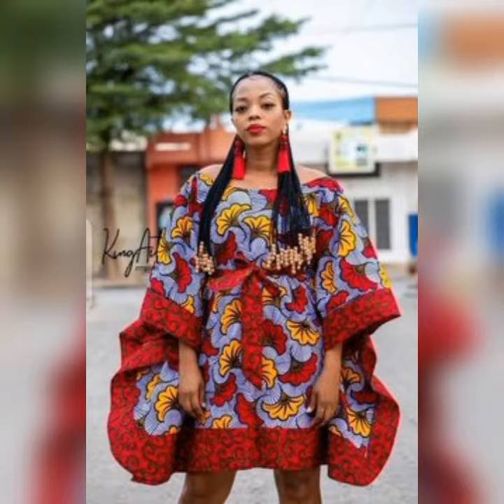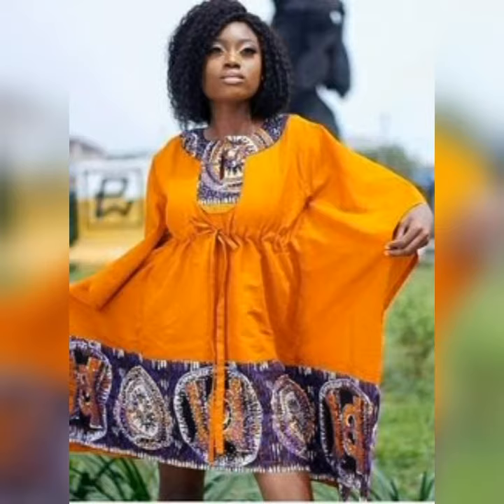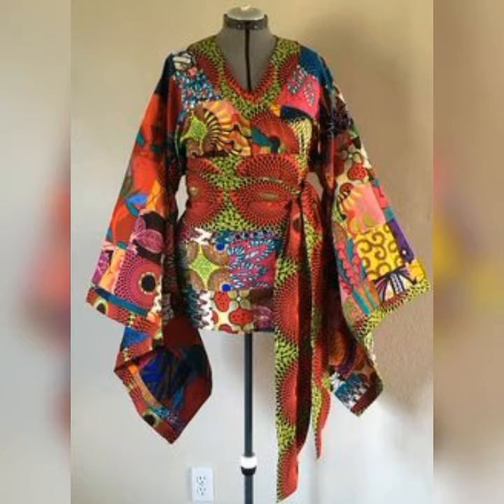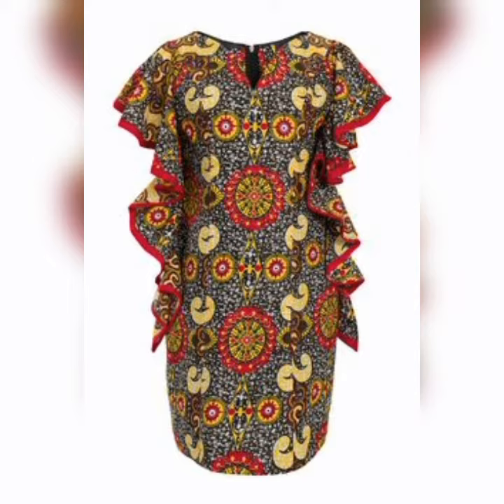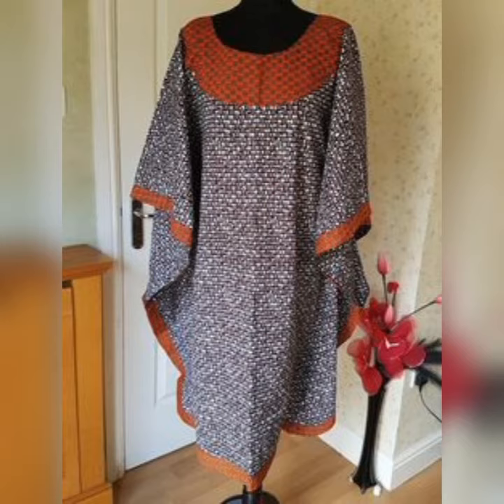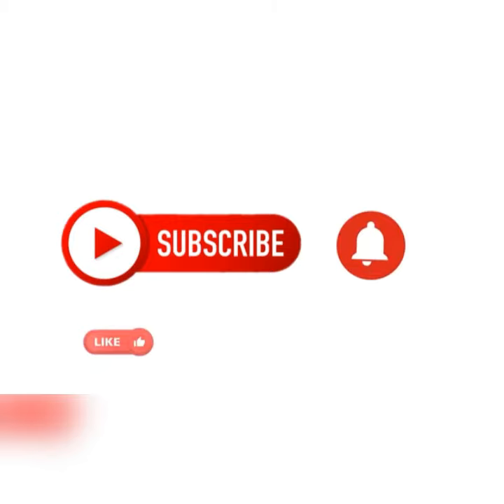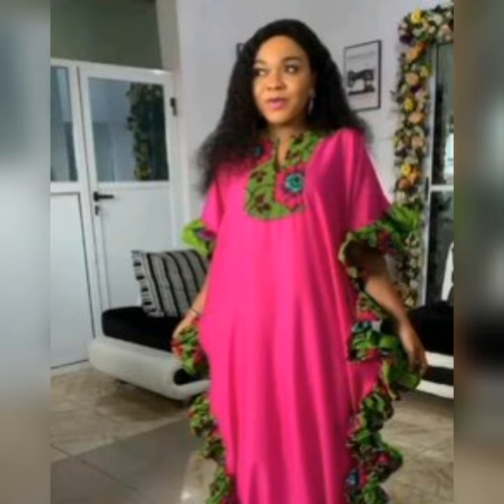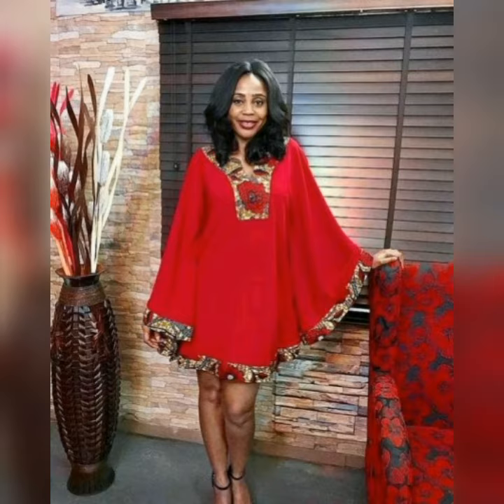Most stunning short Ankara butterfly gown for beautiful ladies|| Beautiful dress for super ladies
Butterfly dress are beautiful! In this video you see different short Ankara butterfly gown you will love, make sure you watch to the end and don't forget to subscribe, like, share and comment. thanks for watching.